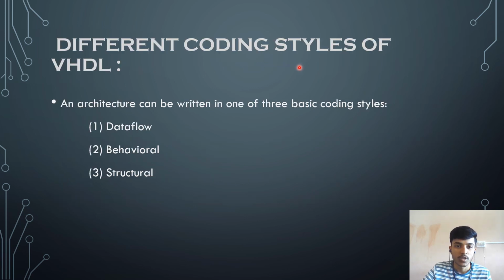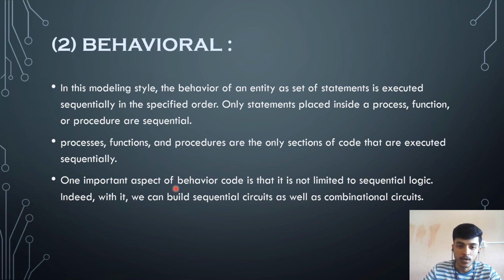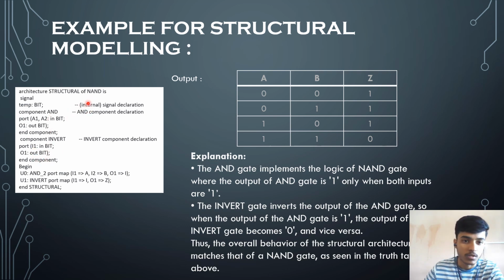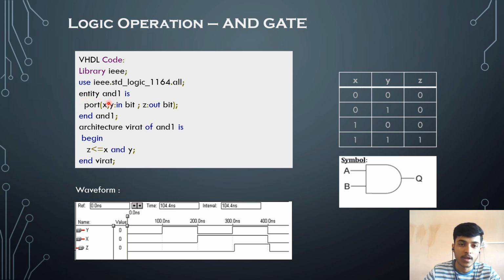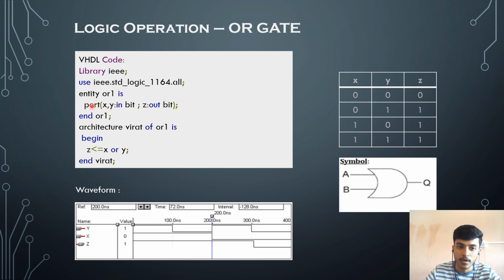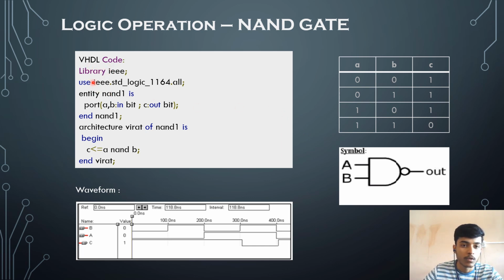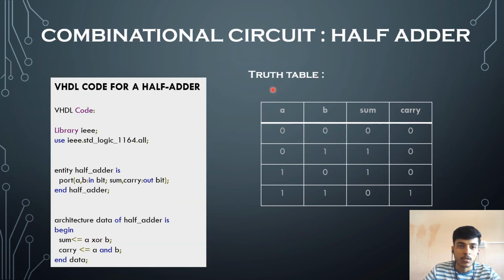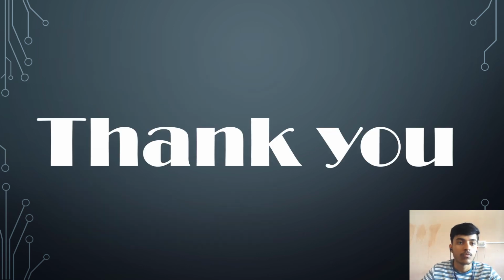VHDL description of combinational circuits (Introduction)